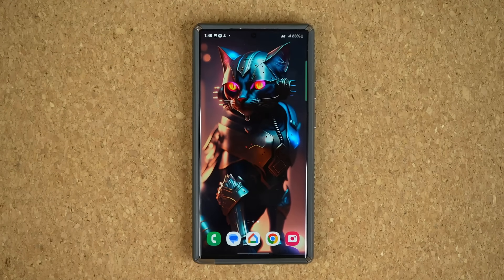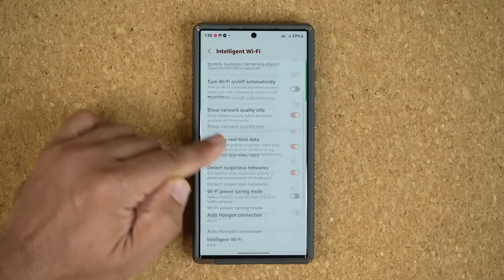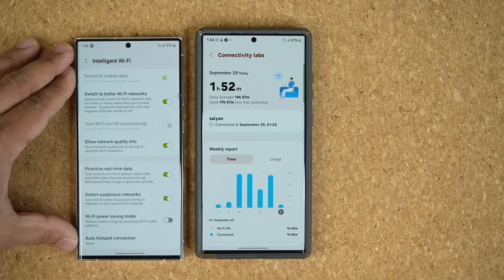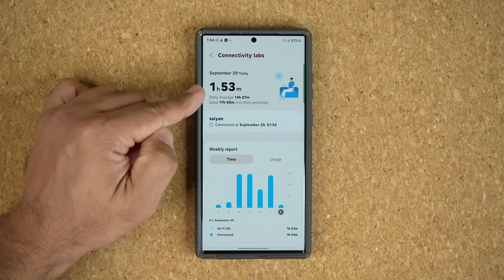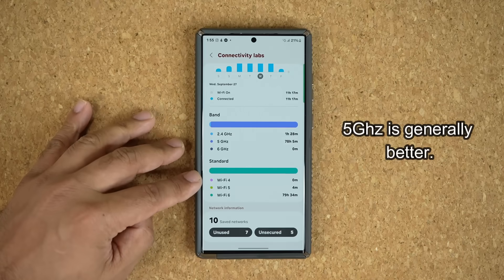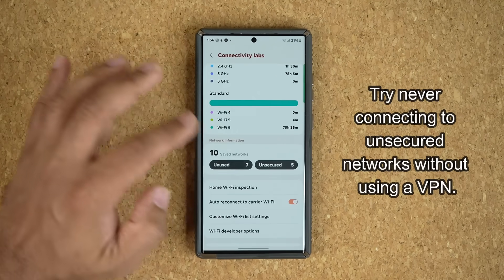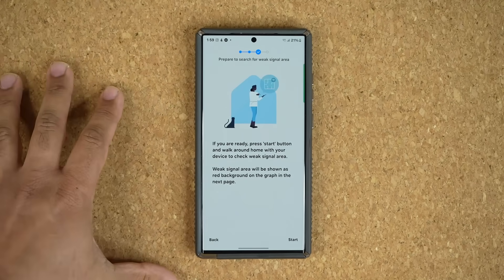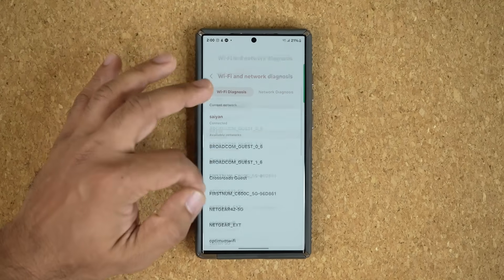Activate Powerful Hidden Feature on Samsung Galaxy Smartphones (One UI 6.0, 5.0, etc)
In this video, Saki will share a powerful hidden feature for many Samsung galaxy smartphones running One UI 6.0 or 5.0, 4.0, etc. Let's dive in!

One UI 6.0 particularly has the most enhanced version of this feature.

Works on Fold 5, Flip 5, Galaxy S23 Ultra, S22 Ultra, S21 Ultra and much more.